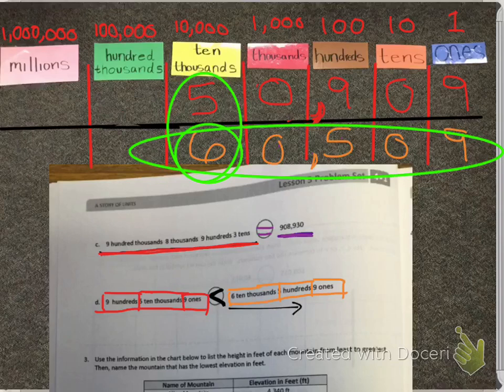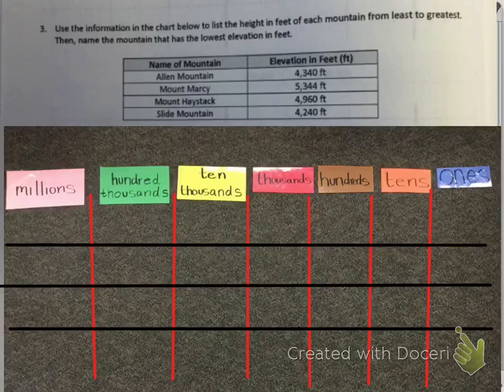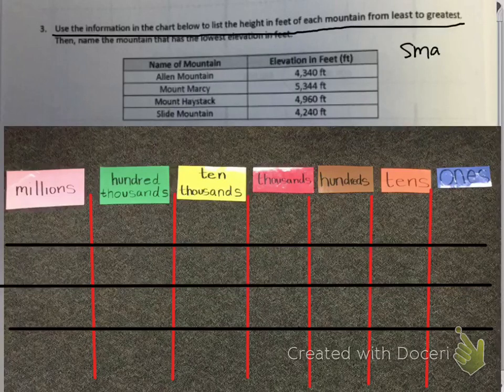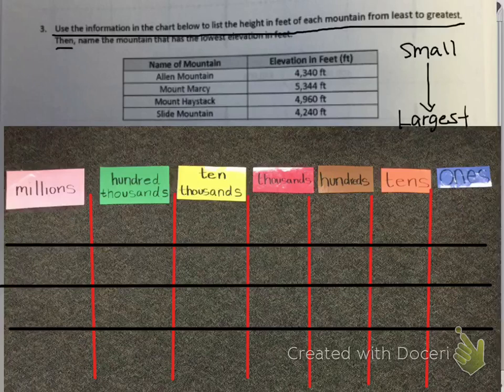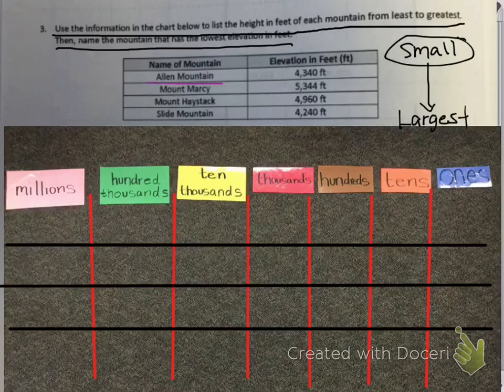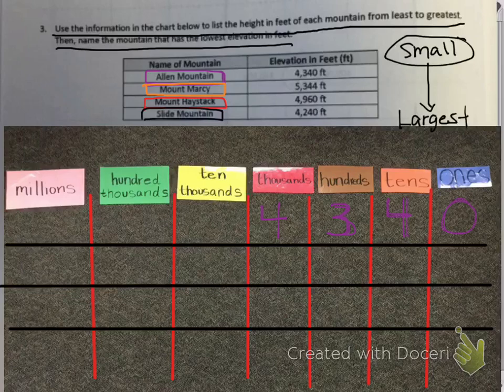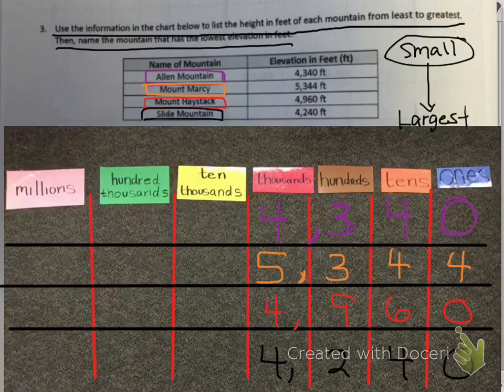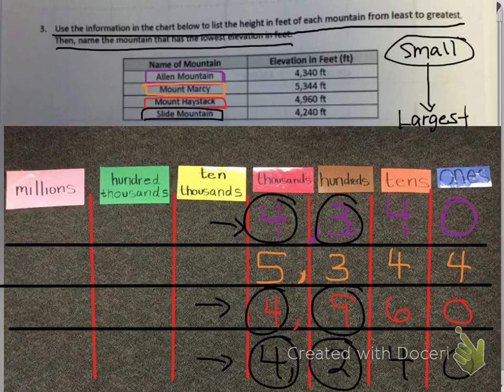Eureka Math Module 1 Lesson 5